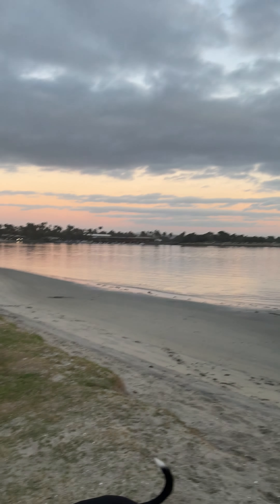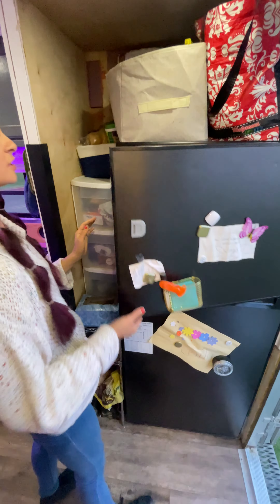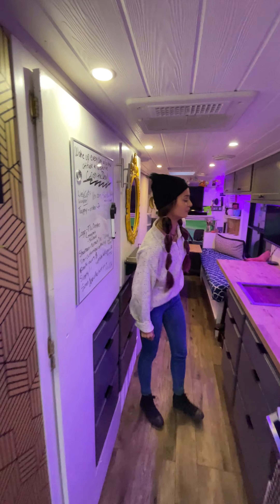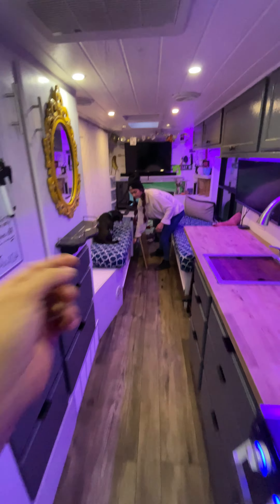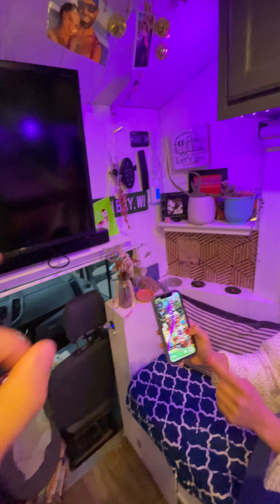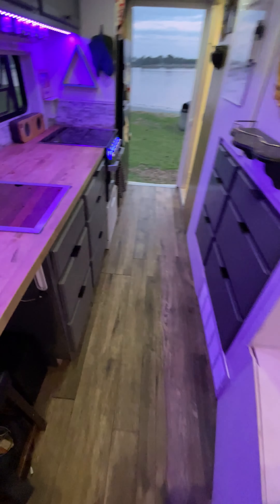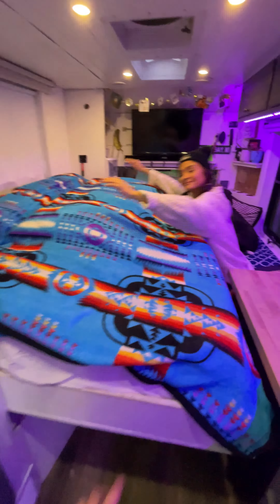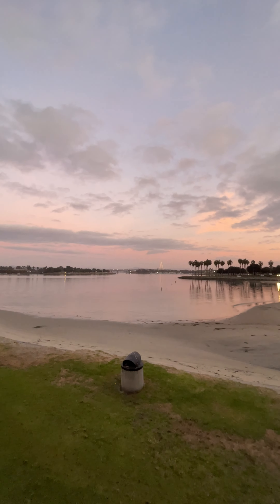TheWanderBox Van Box Truck Tour (2017 Ford Transit 350HD Unicell)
This is a tour of our 2017 Ford Transit 350 HD with a 17 foot unicell fiberglass insulated box.

We got the truck in 2020 For $8,500 because it already had 250,000 miles on it from hauling rescue animals across the country every day.

We put just under $20,000 into this build including a new engine for $2,000 and a new transmission for $1,500
We also replaced the suspension, added a larger sway bar and added a Firestone ride right air bag kit.

We loved this build and it has inspired us to keep creating more rigs like it.